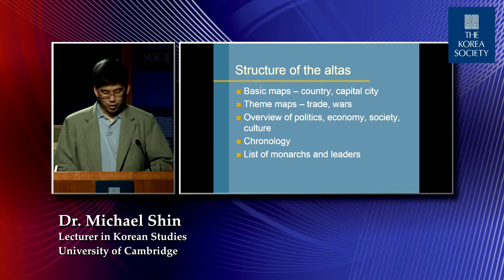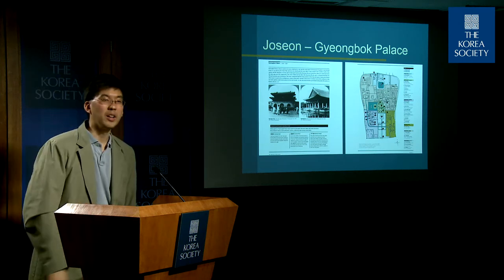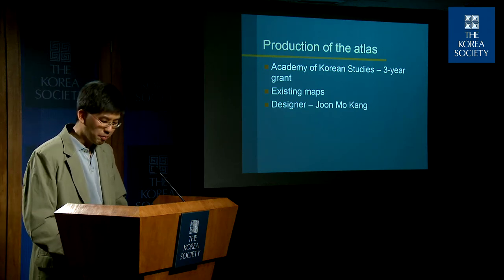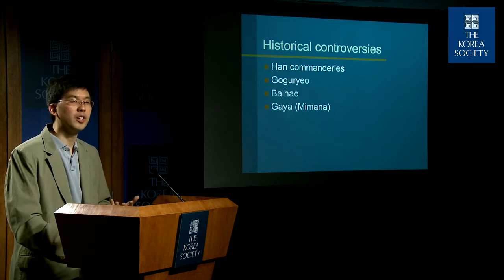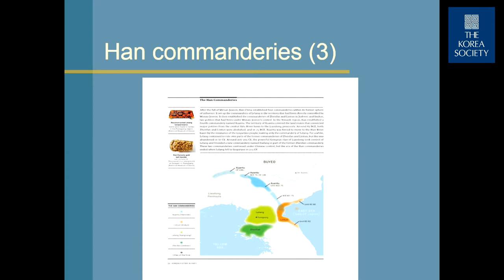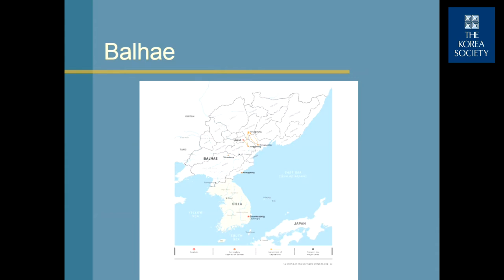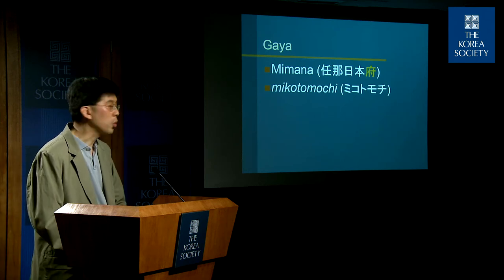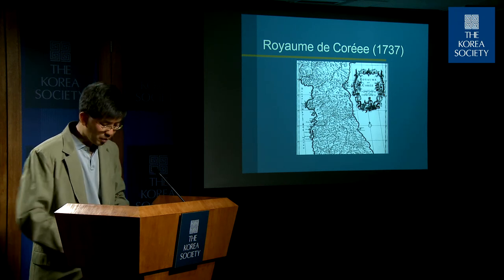Korean History in Maps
August 19, 2015 - Michael D. Shin, lecturer in Korean Studies at the University of Cambridge, and editor of the new historical atlas, Korean History in Maps from Prehistory to the Twenty-First Century, discusses Korea’s history through maps, from early Choson to the present.

Korean History in Maps provides overviews of the political, cultural, economic, and social systems for each period of Korean history, along with chronologies and lists of monarchs. With numerous images of artifacts, paintings, and architectural structures, the atlas helps to make Korean history accessible in a beautifully presented, full-color coverage of all periods of Korean history from prehistoric times to the present day.

Produced, Directed, and Edited by Peter Stuehmke.